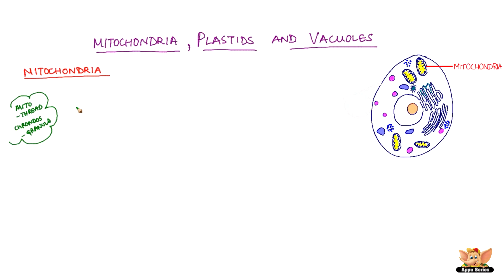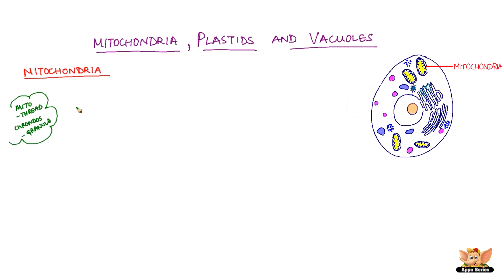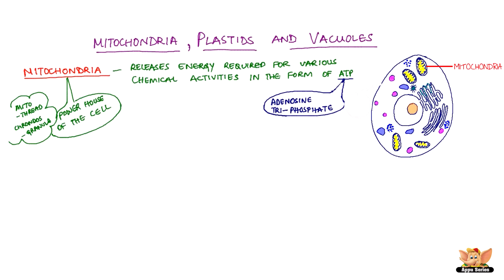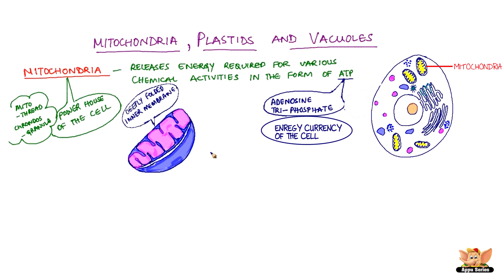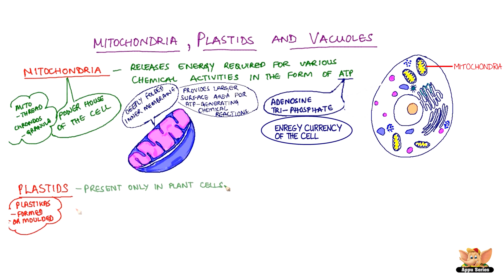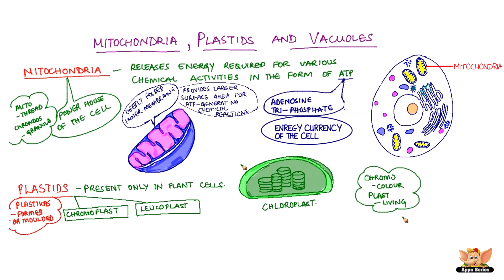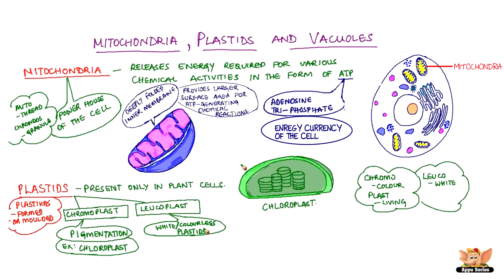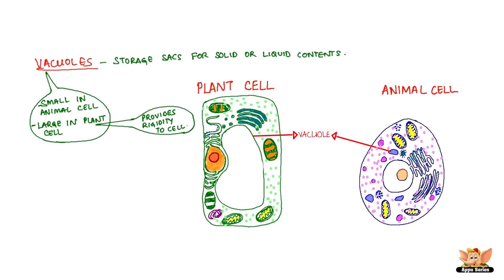Mitochondria, Plastids and Vacuoles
We learn the definition and functions of few more cell organelles like the Mitochondria, Plastids and Vacuoles.